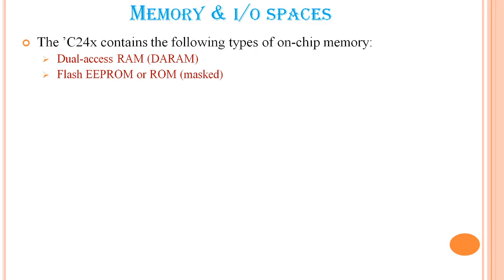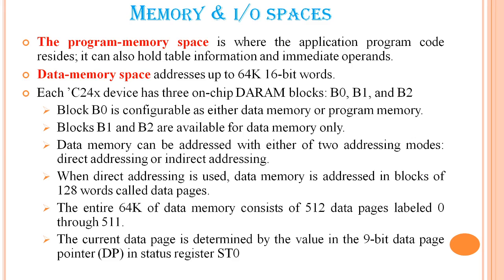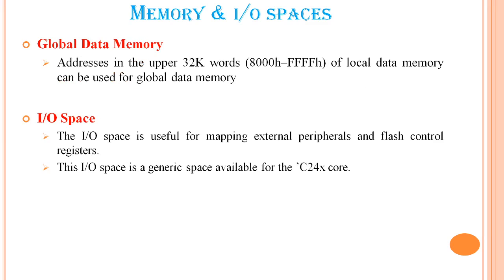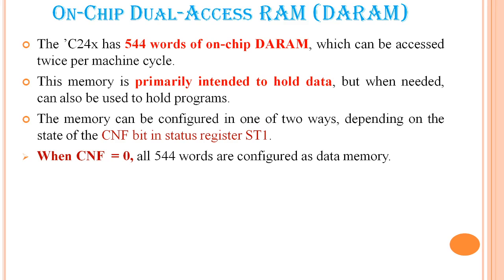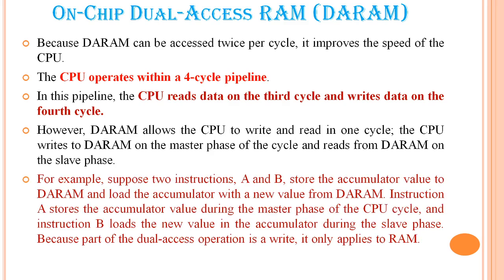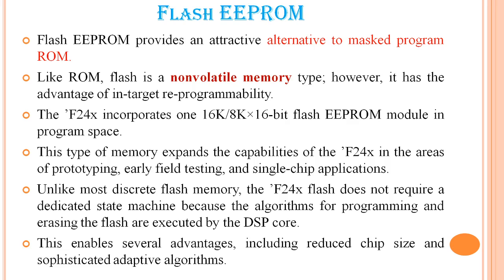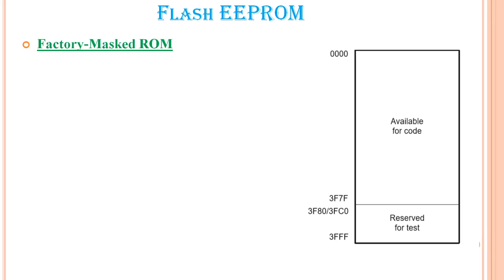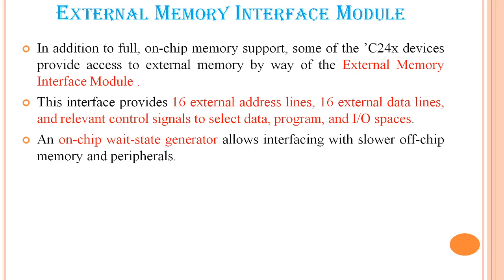MEMORY AND I/O SPACES: TMS320C24x | KTU EE407 DIGITAL SIGNAL PROCESSING | MALAYALAM